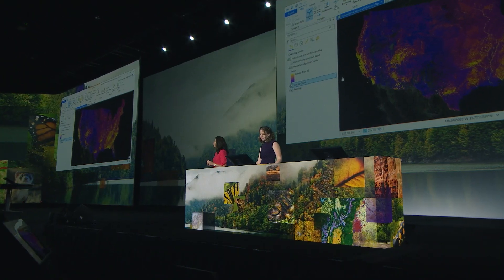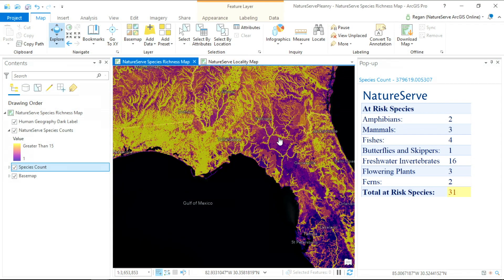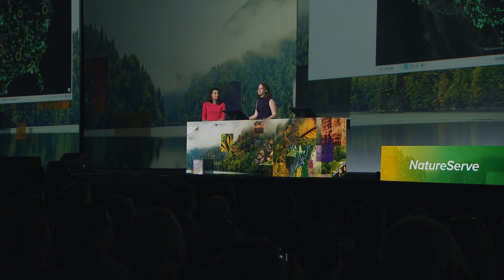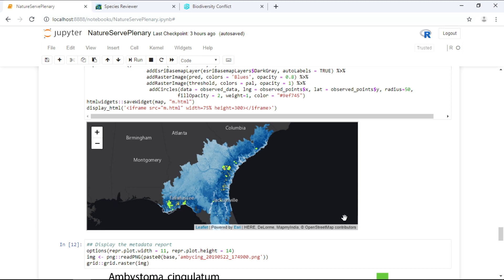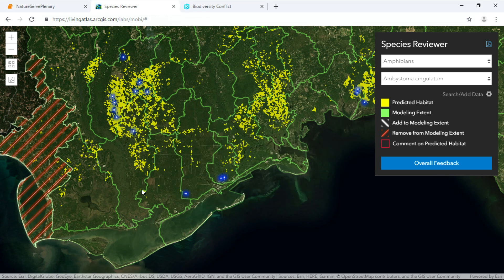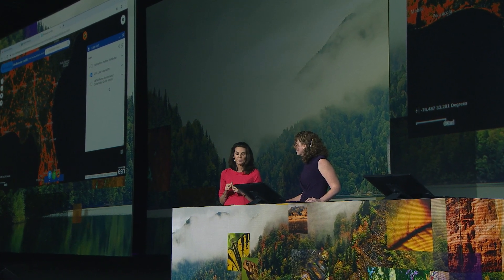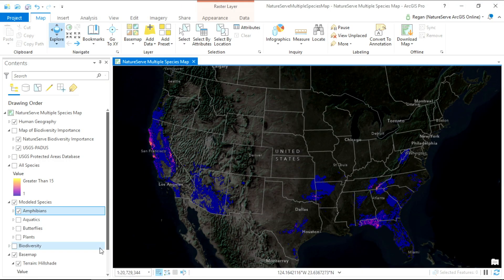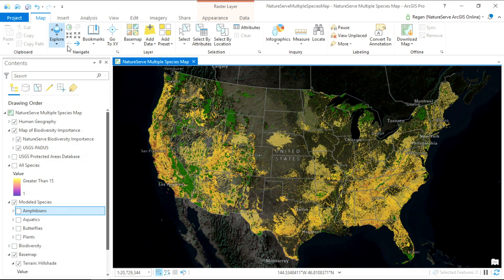NatureServe: Biodiversity Conservation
NatureServe is the hub connecting a western hemisphere network of biodiversity information centers. Together this network creates, manages, analyzes and shares data on biodiversity and ecosystems to support decision making. In the U.S., NatureServe works with Natural Heritage Programs in all 50 states to aggregate conservation data for over 70,000 species across the country. Through the use of GIS and cloud computing, the NatureServe network has developed the Map of Biodiversity Importance - a fine resolution spatial analysis of over 2,500 species at risk in the continental U.S. Learn how this interactive map can help guide more effective conservation actions.